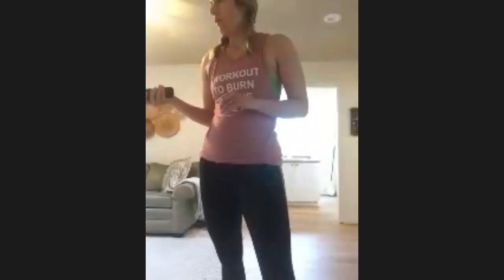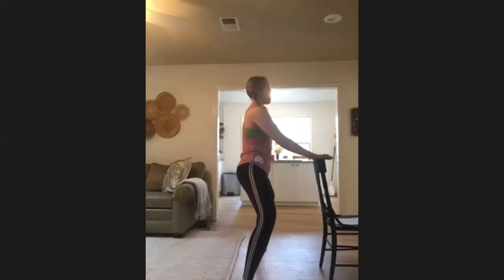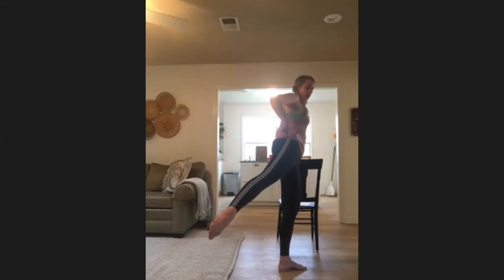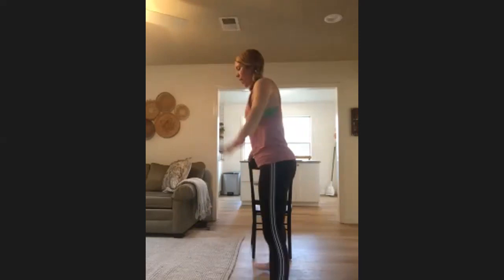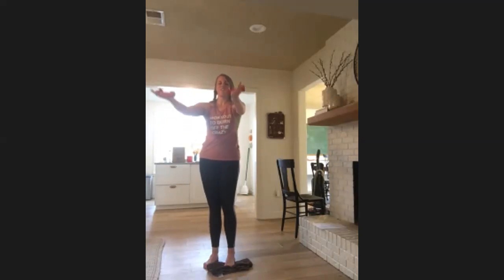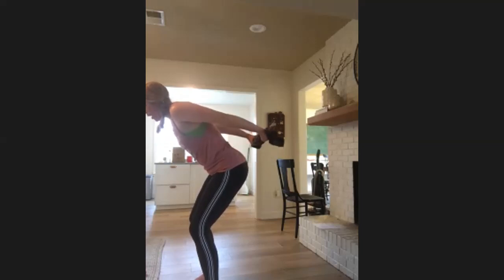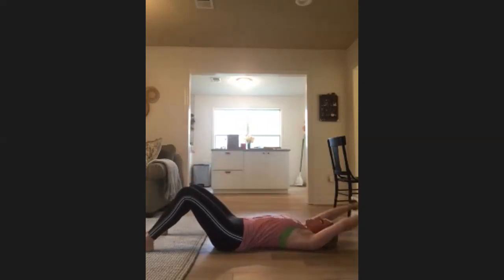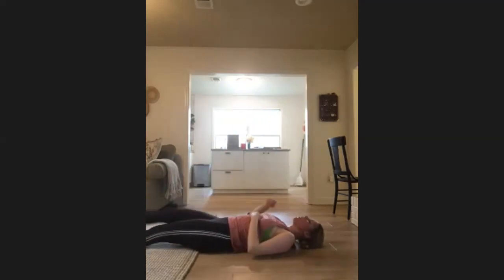Barre with Melanie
Melanie proves you don't need anything beyond a towel and chair for a killer at-home barre workout!